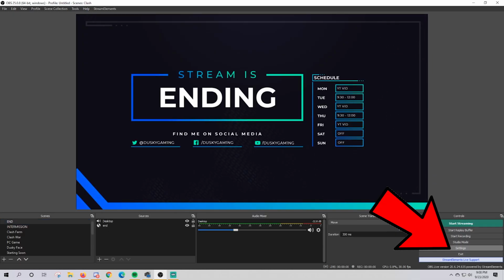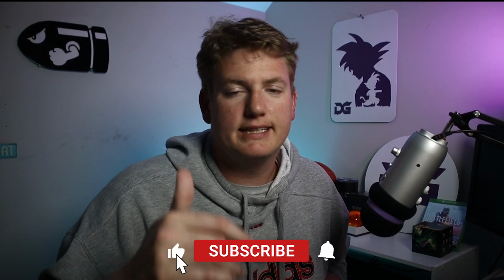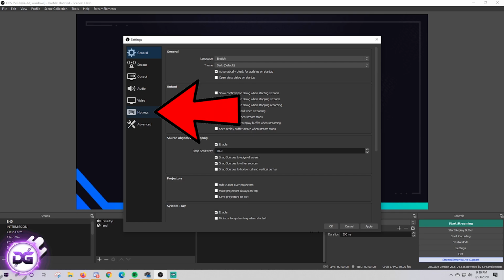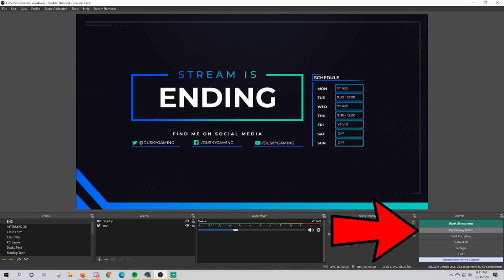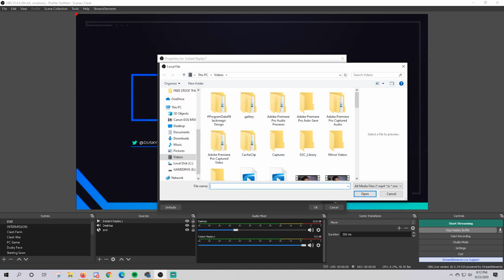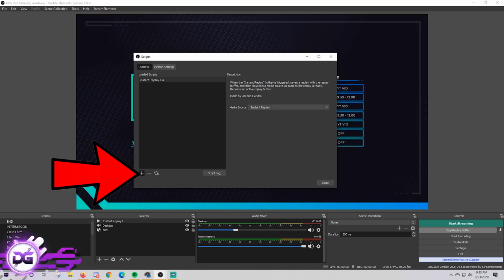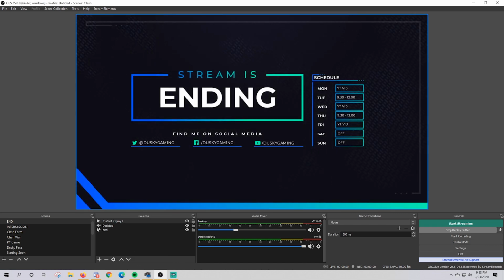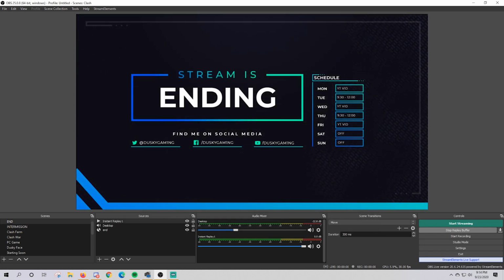Short OBS Tutorial: How to Show INSTANT REPLAYS on your stream!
DID YOU KNOW that you can set up OBS to play instant replays to your stream while you're streaming on Twitch, Facebook, or YouTube? This quick and easy tutorial will walk you through the step by step instructions for setting Instant Replays up. No download needed!

Canon EOS M50 Mirrorless ➔

About DuskyGam1ng

DuskyGaming focuses mainly on Twitch, YouTube, and Facebook mediums. In the professional world, I've worked as a web marketing and social media strategist; I've leveraged that into my content creation career by talking about social media strategies and content creation ideas to help small to medium-sized creators. I've also worked with multiple professional companies across YouTube and Facebook to grow their channels/pages. I enjoy teaching people how to grow on YouTube from 0 subs!

Social Media

My Discord Server for tons of free videos regarding streams, branding, SEO, etc. Also a really awesome community